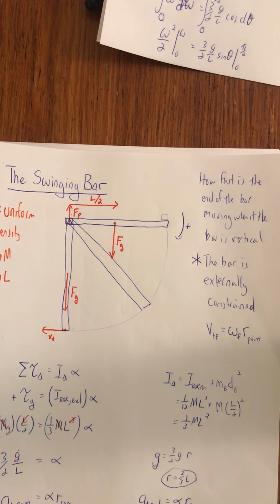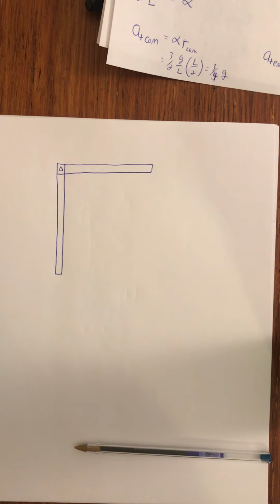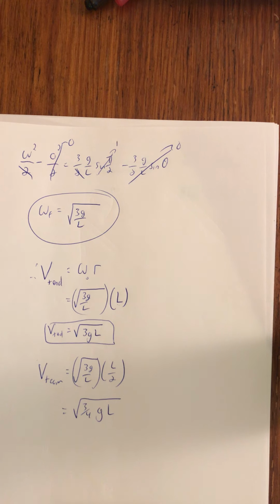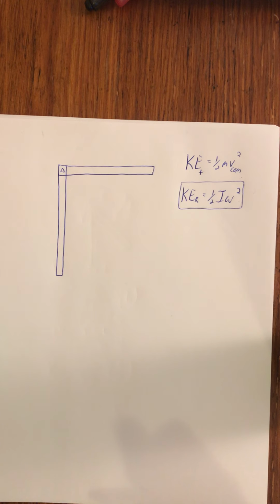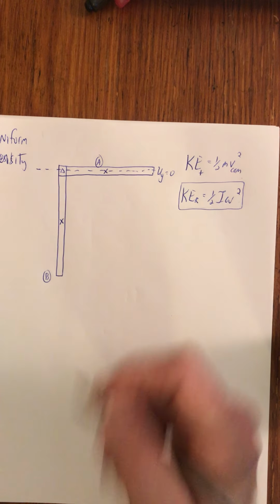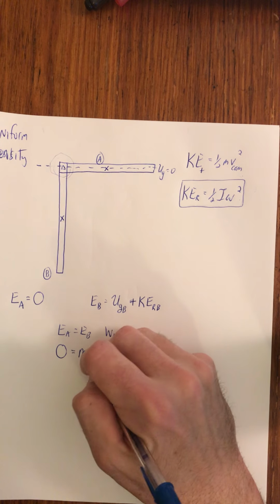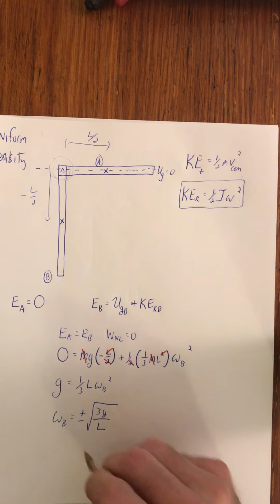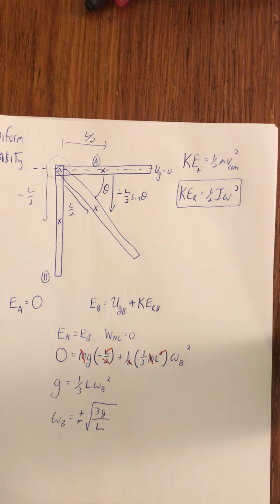Swinging Bar the Easy Way